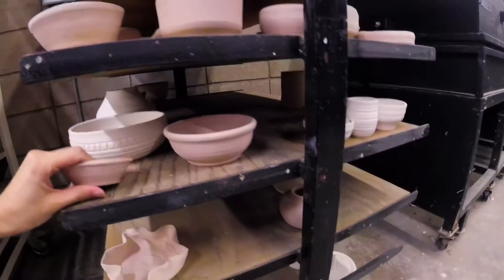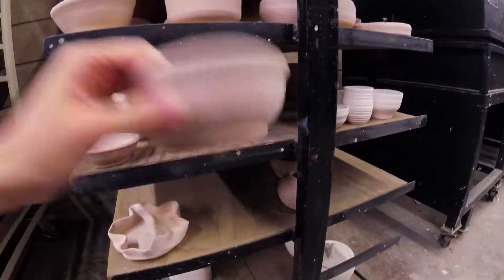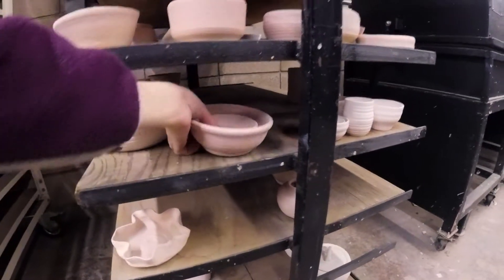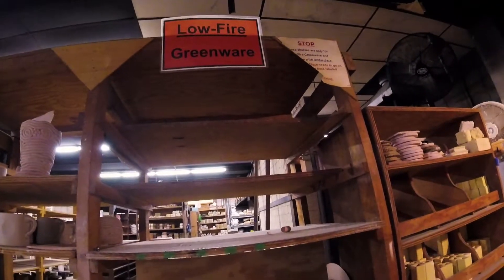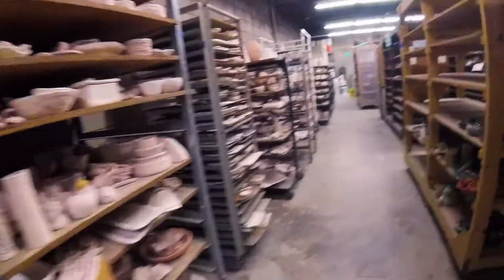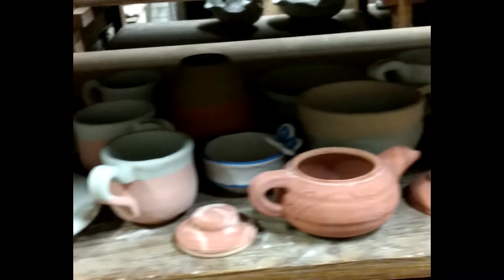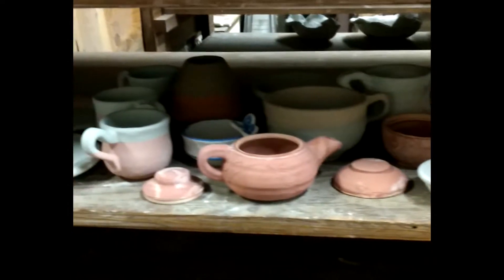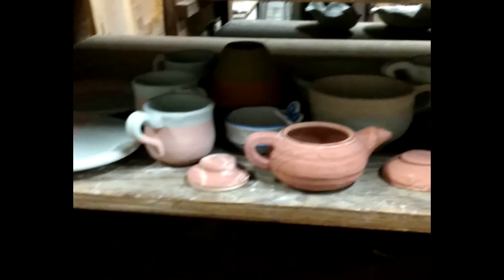Glazing 17 Pots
Went into the studio to glaze a lot of pots...six hours later I glazed a lot of pots. The first thing you see me painting in the video is test plates for my new underglazes so I can see how they look under different glazes and fired to different temperatures.
The last thing you see me painting is some blue underglaze on top of a white glaze. I have not idea how that will turn out, but I'll find out in about a week! ;)